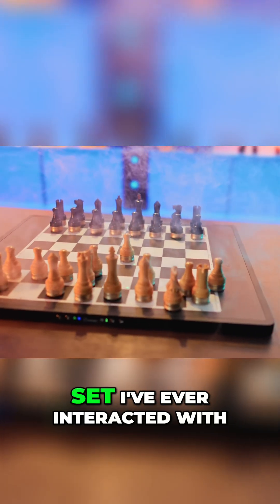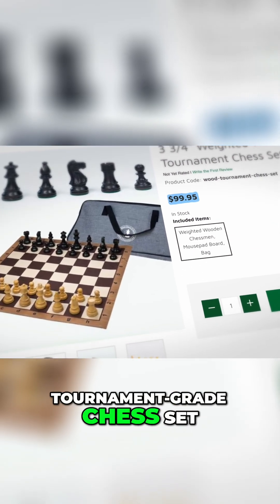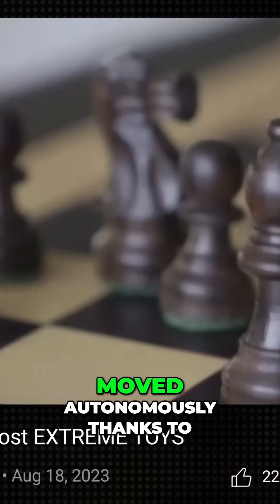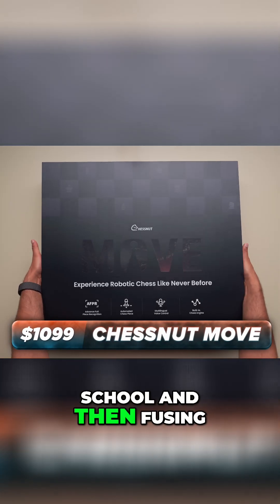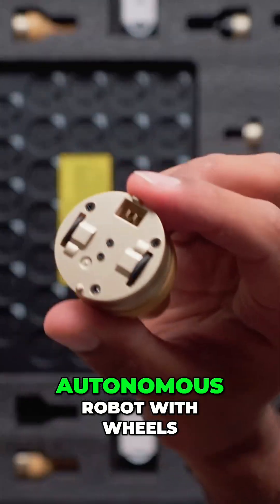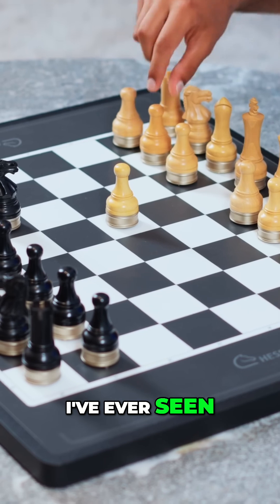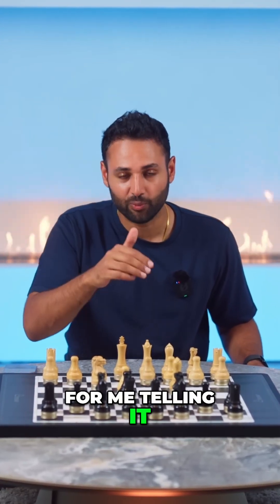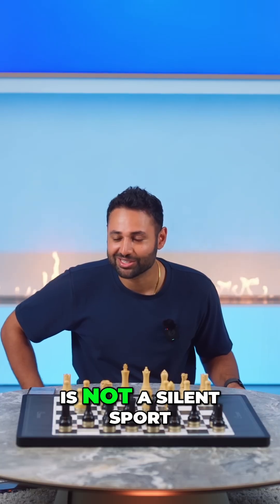This Chessboard is Magic! Voice Control & Self-Moving Pieces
Witness the ultimate chess set! Each piece is an autonomous robot, moving with voice command. Is this the future of chess? It's "the coolest chess set" ever seen, blending old school with futuristic tech.